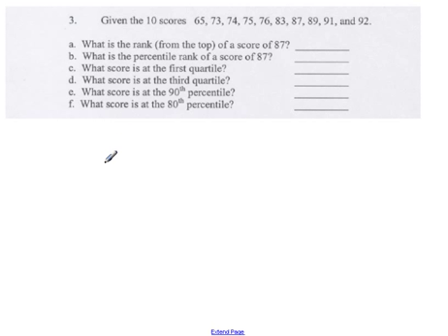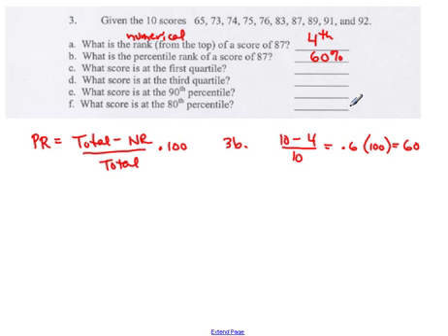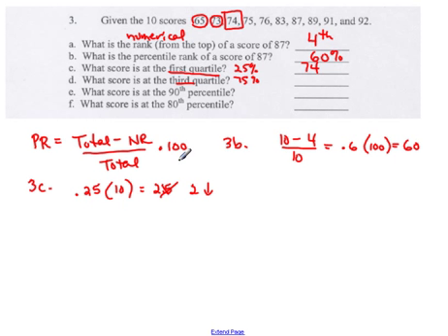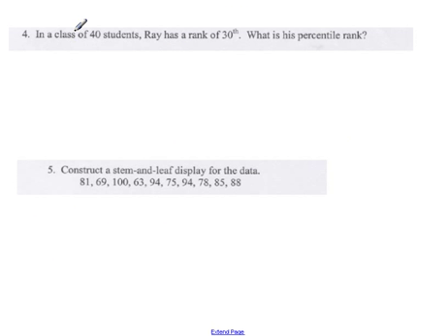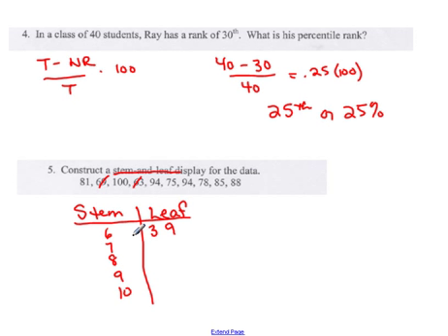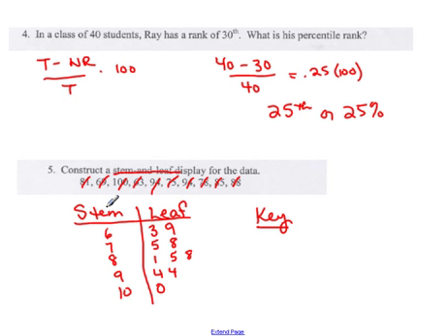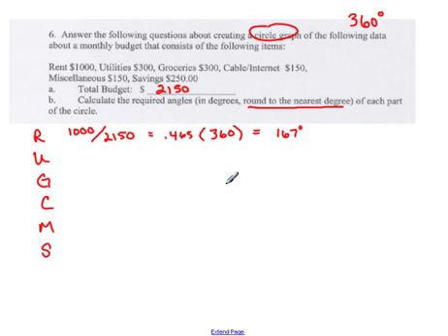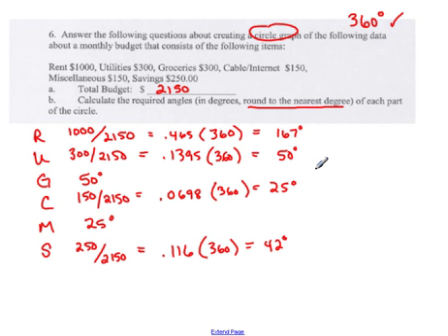ExamReview_Ch1_prob3thru6.avi